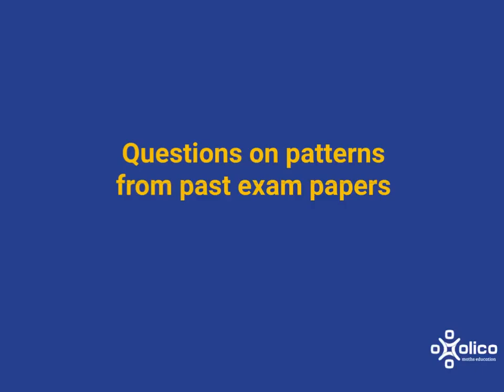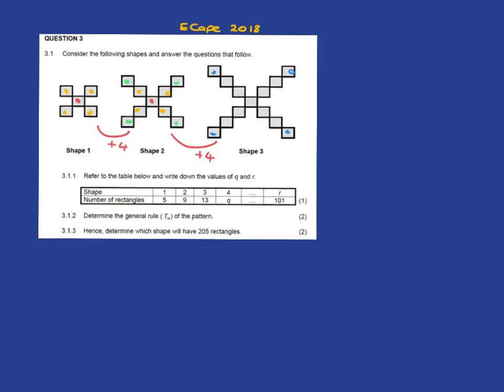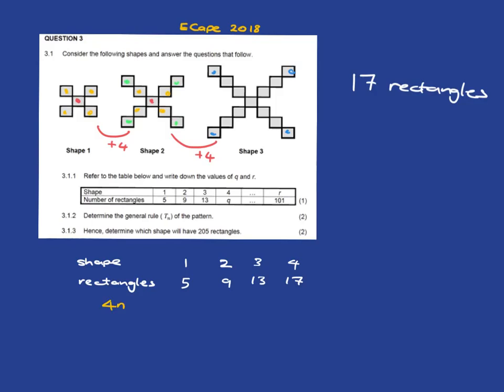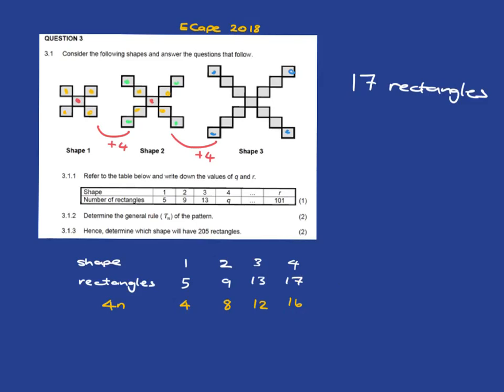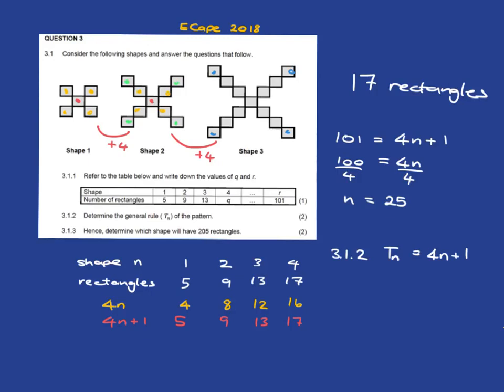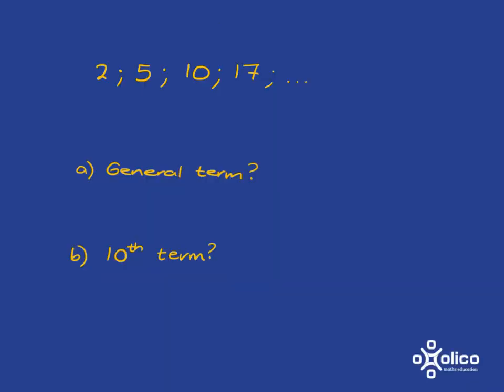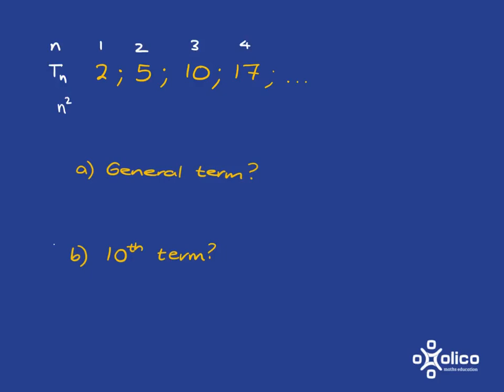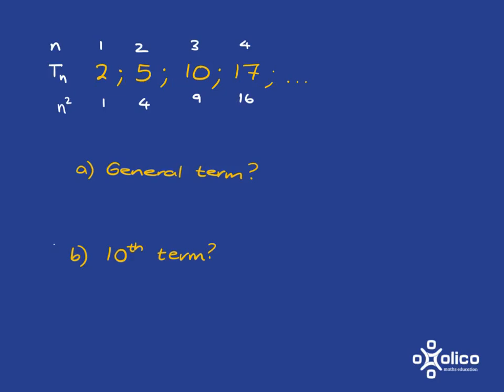Gr 9 Patterns: Exam Questions